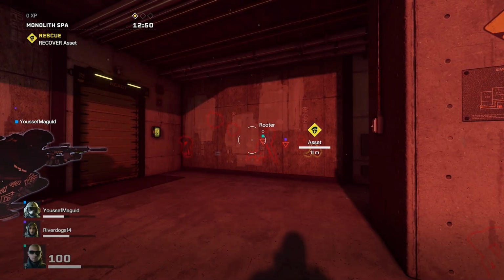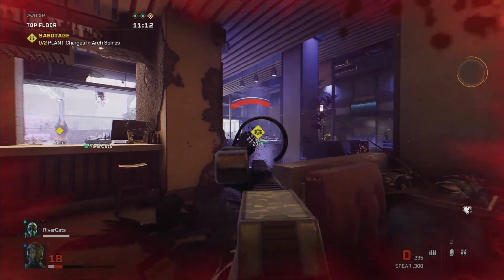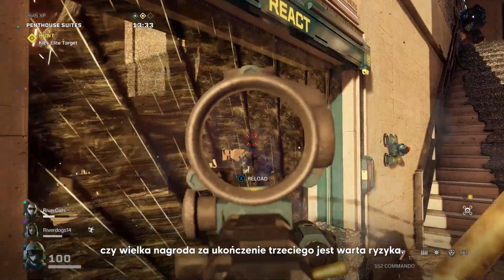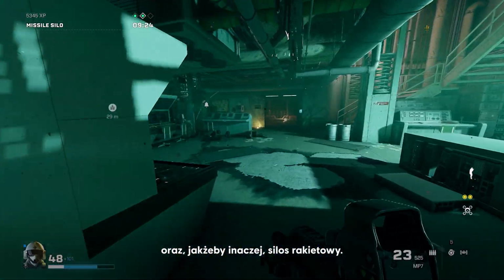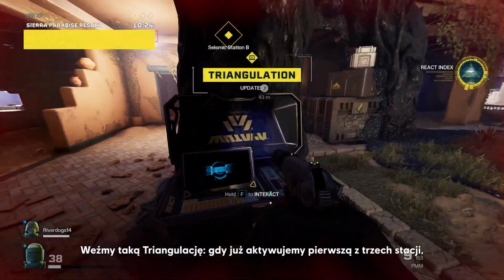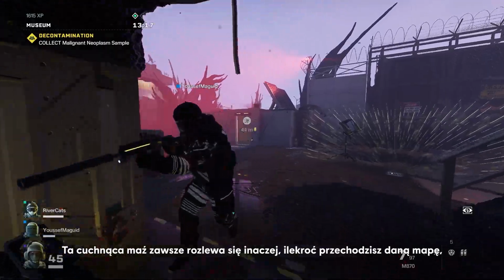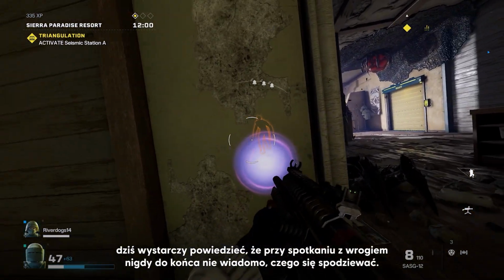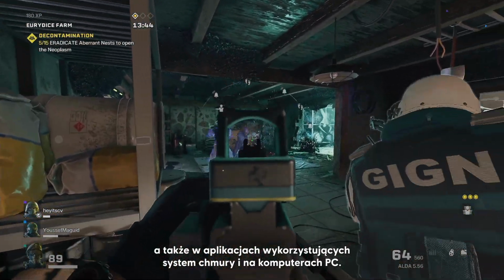Ekstrakcja Rainbow Six – Jak działają mapy, misje i ustawienia poziomu trudności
W Rainbow Six Extraction Twoim zadaniem jest dostać się do środka, wykonać zadanie i wyjść. Ale nie ma dwóch takich samych misji, a w tym odcinku naszej serii Rainbow Six Extraction Deep Dive przyjrzymy się, jak różne mapy i cele łączą się, aby stworzyć oszałamiający wachlarz możliwości.

Tom Clancy's Rainbow Six Extraction będzie dostępny 20 stycznia 2022 roku na PlayStation 5, PlayStation 4, Xbox Series X | S, Xbox One, Stadia i PC.